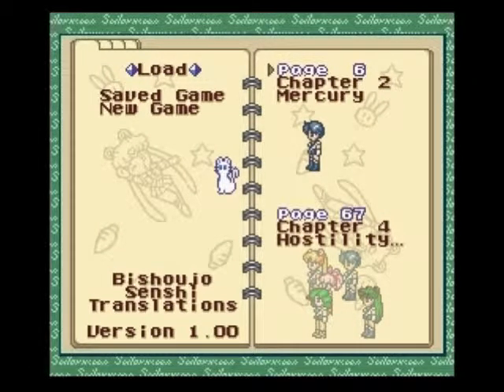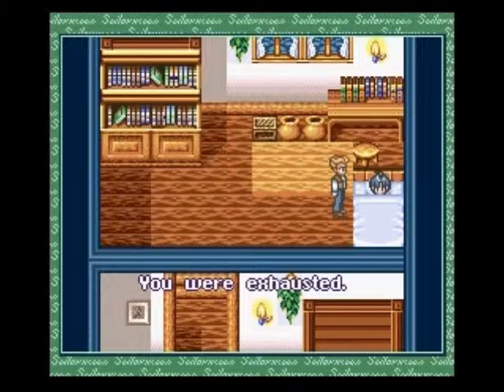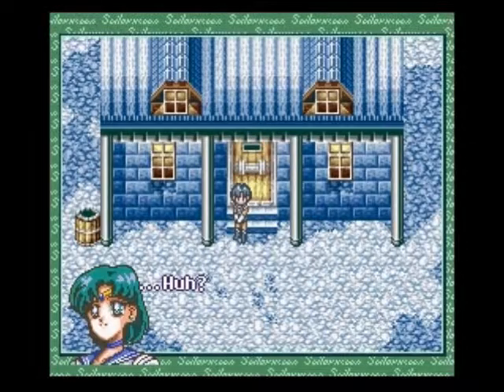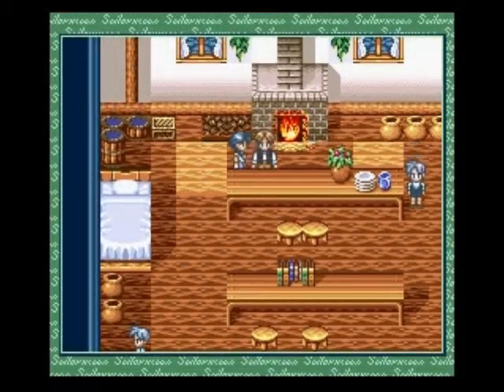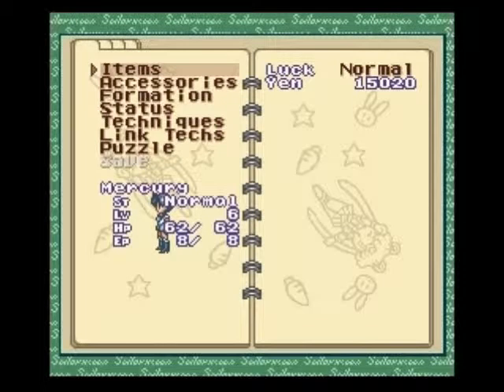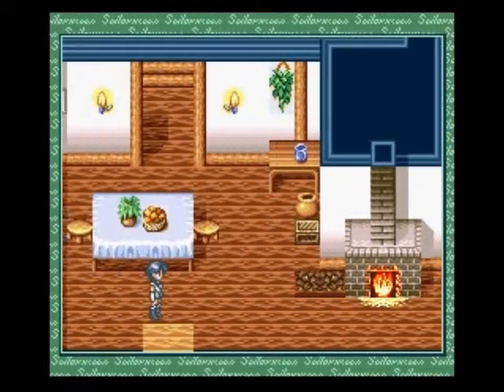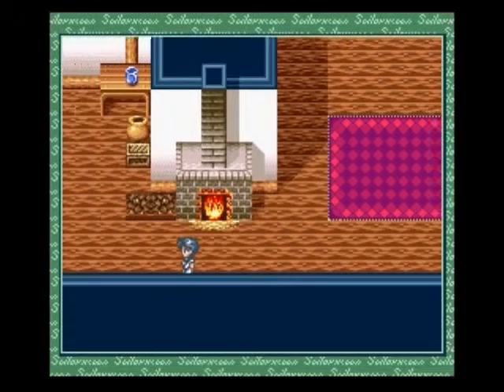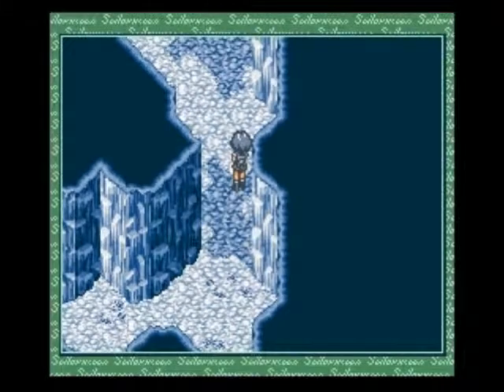Let's Play Pretty Soldier Sailor Moon Another Story 7- Use the Schwartz, Ami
By this point it's fairly obvious I can't really pronounce the Japanese names correctly. It's possible this stems from me being entirely un-Japanese, if you couldn't tell. Please, bear with me on this. Dear Japan: I'm sorry.

Also, the solo scout bits of the game get to be somewhat fight heavy, due to the noticeably high encounter rate and small areas. I'll be clipping bits we've been through already once or twice, but I do plan on leaving them in the first few times to give everyone a gauge of 'where are we'. Honestly the fighting is fun enough that it doesn't matter when you're playing yourself, but I imagine it's not quite as thrilling to watch.

Translations

Inner Senshi
Serena - Usagi - Sailor Moon
Amy - Ami - Sailor Mercury
Raye - Rei - Sailor Mars
Mina - Minako - Sailor Venus
Lita - Makoto - Sailor Jupiter

Outer Senshi
Rini - Chibi-Usa - Sailor Mini(Chibi)-Moon
Amara - Haruka - Sailor Uranus
Michelle - Michiru - Sailor Neptune
Hotaru - Hotaru - Sailor Saturn
Trista - Setsuna - Sailor Pluto

Supporting Cast and/or Items
Darien - Chiba Mamoru - Tuxedo Mask/Kamen
Molly - Naru
Melvin - Umino
Sammy - Shingo (Usagi's brother)
Andrew - Motoki (Crown Arcade owner guy)
Chad - Yu(u)ichiro (I think the game is adding an extra letter to this. Either one could be correct.)
Millennium Silver Crystal - Ginzoushou (Sp)
Golden Crystal - Barizoushou (Sp)

Part of my Sailor Moon series. All characters and games are trademark and copyright to those who own said copyrights and trademarks. I earn no money from these videos. If you enjoy the games I play, please support the creators!